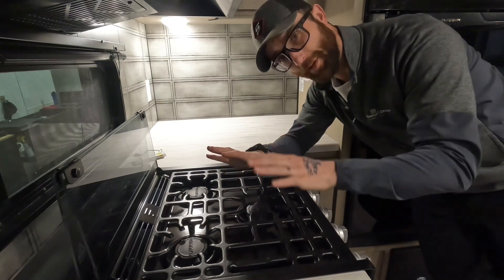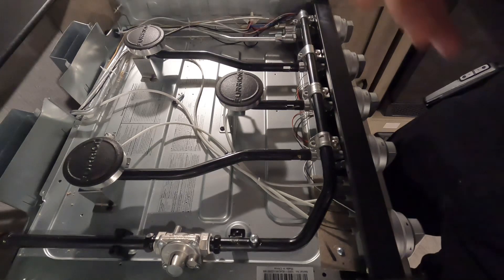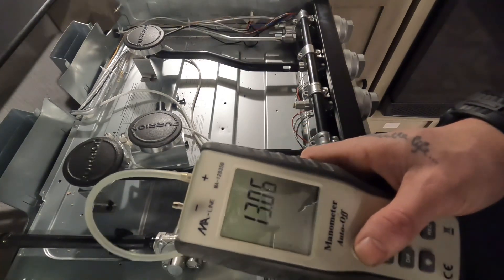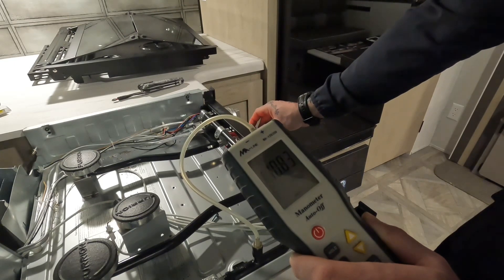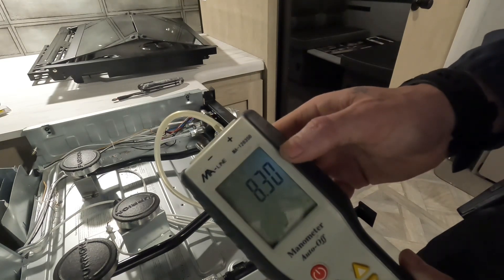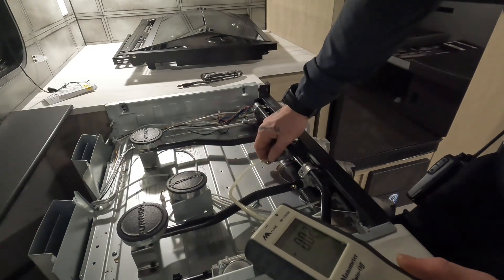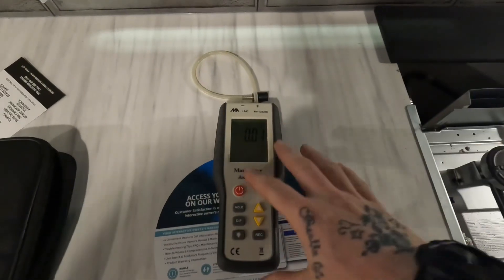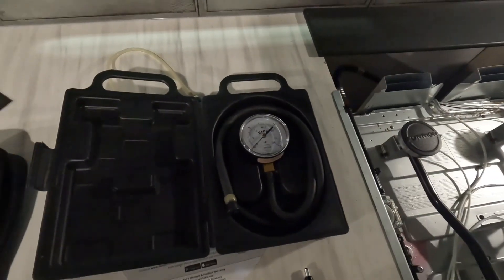RV propane leak test! Step by step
A propane(LP) leak test also known as a “drop test”, is a very important test performed by technicians and inspectors. Typically this test is done during a PDI (pre delivery inspection), yearly inspection, or after any part of the LP system has been serviced or modified. This test ensures the system is leak free and that the regulator and other portions of the LP system are working properly. Propane leaks are nothing to under mind as they can be dangerous and even life threatening. As a parent, things like this are always on my mind. With this simple test you can have that piece of mind that your system is leak free, using one simple and inexpensive tool. A manometer can be purchased on Amazon for as little as $50, which in my opinion is cheap considering what you are preventing.